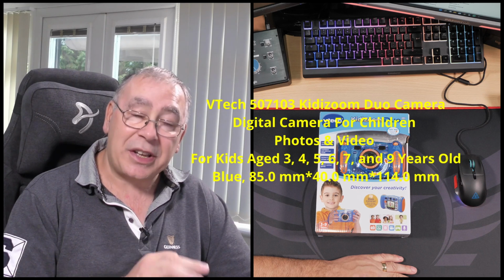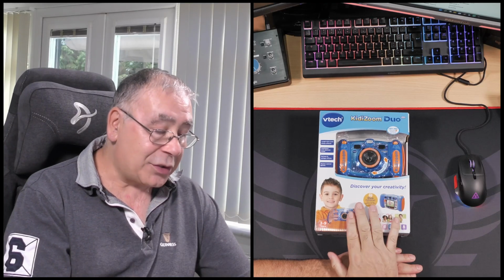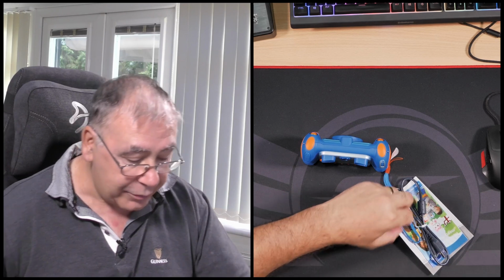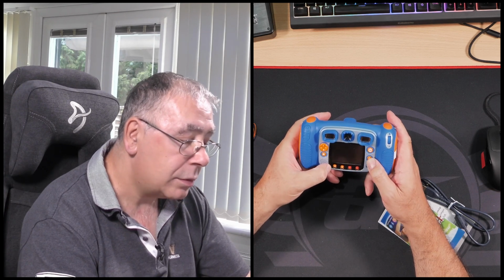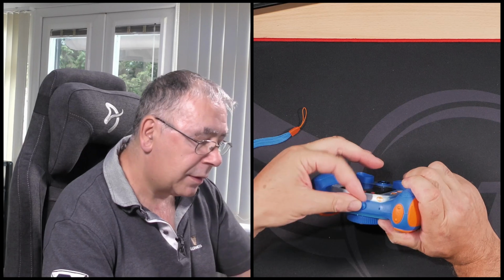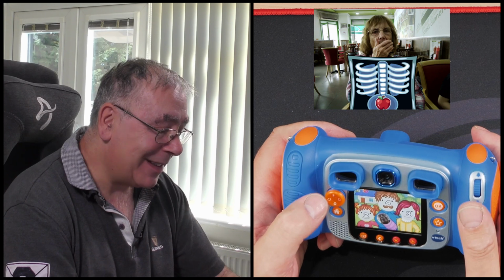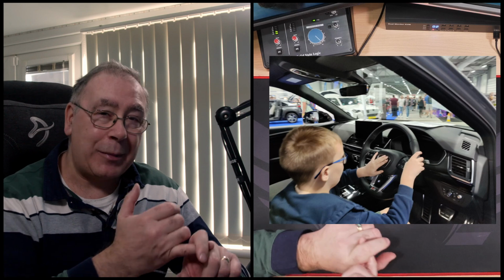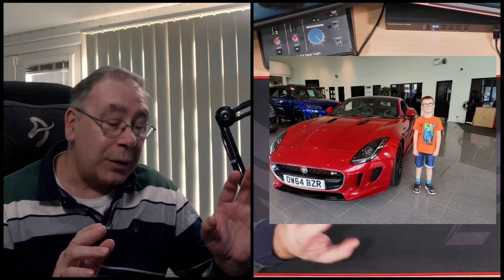VTech 507103 Kidizoom Duo CameraDigital Camera For Children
In this video, we are reviewing the Kidizoom Duo CameraDigital Camera For Children
Unboxing testing and ease of use.
VTech 507103 Kidizoom Duo Camera
5.0|Digital Camera For Children |Electronic Toy Camera |Photos & Video For Kids Aged 3, 4, 5, 6, 7, 9 Years Old, Blue, 85.0 mm*40.0 mm*114.0 mm
Links (aff) Camera
UK Global
Wireless microphone kit
Links (aff) KIMAFUN Wireless Microphone System
UK Global
00:00 intro to the camera
00:36 A message from our sponsor
01:23 Unboxing
04:16 Installing the memory card
04:49 Starting it up and look around the menu and controls
07:20  The verdict and a look at the picture and video quality
10:38 The end credits